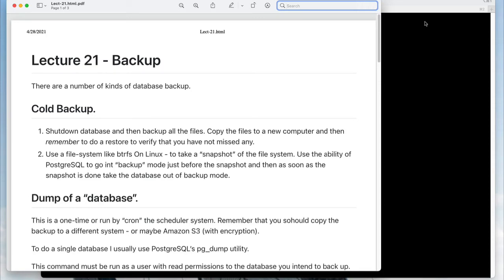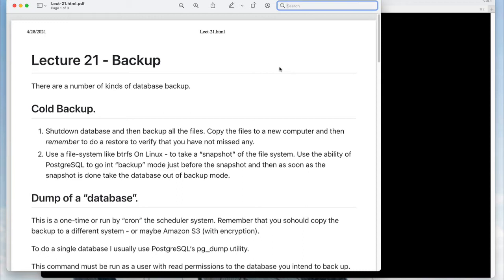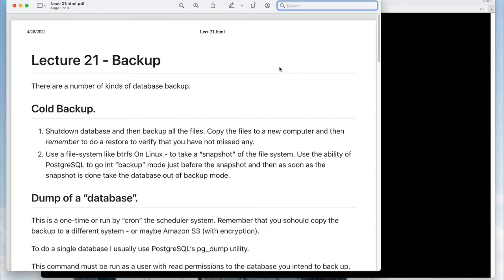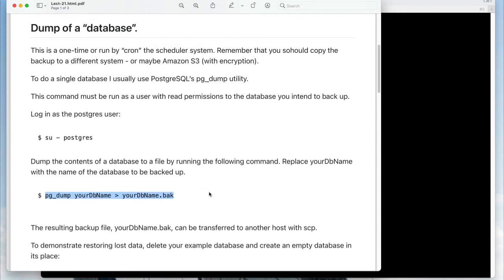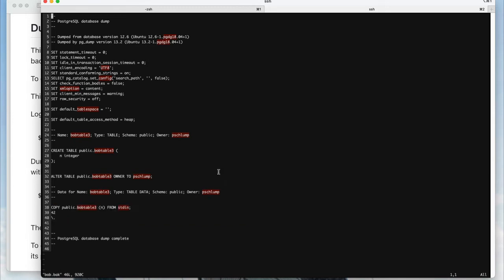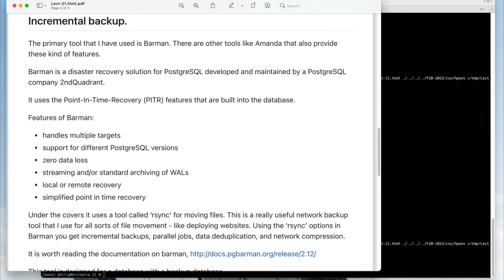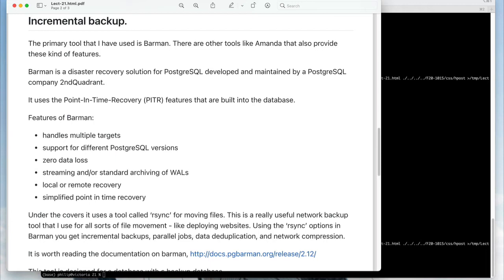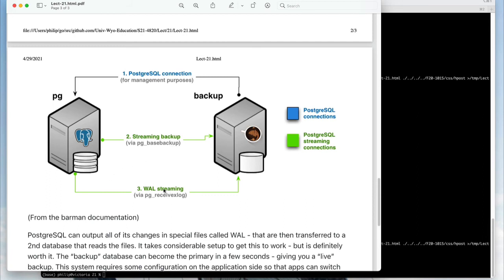4820 L21 backup